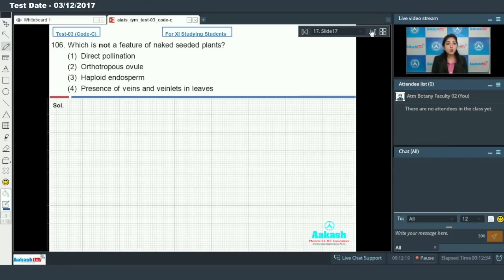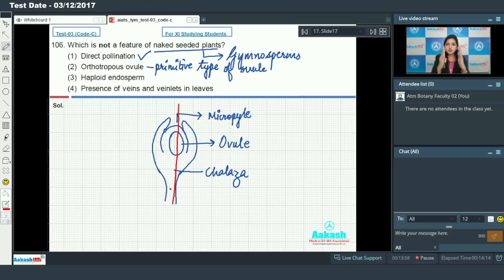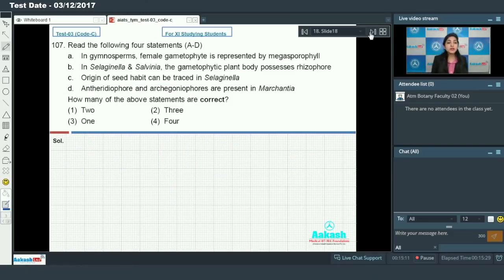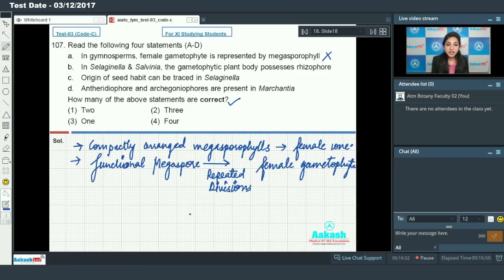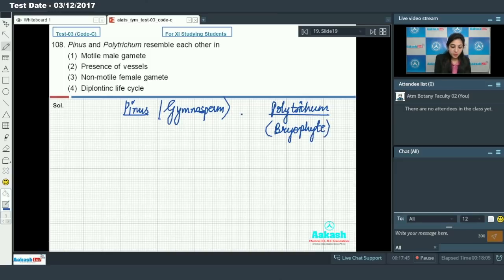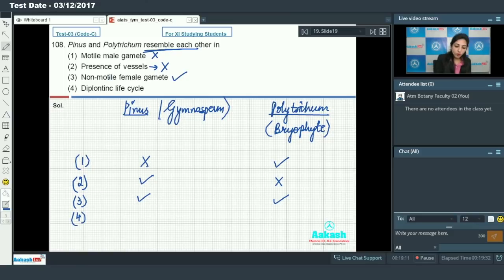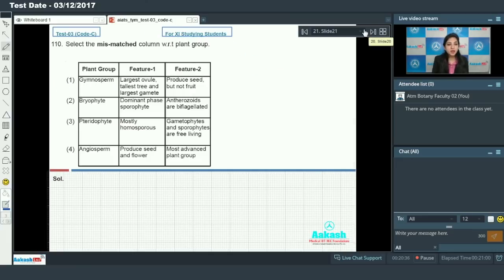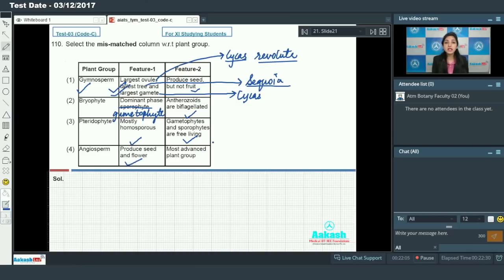AIATS Test 03 Code C For Class XI Studying BOTANY Med 2019 Q106 to 110